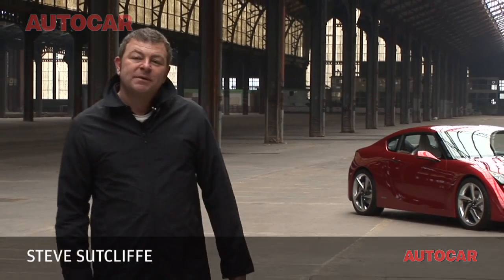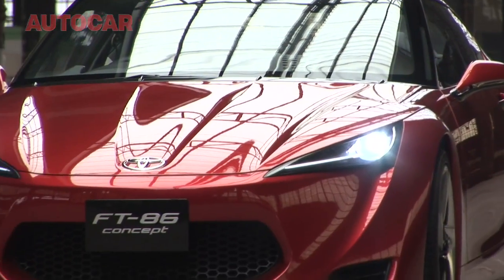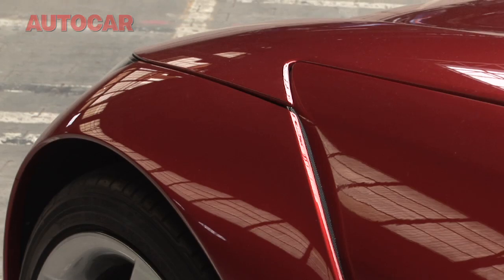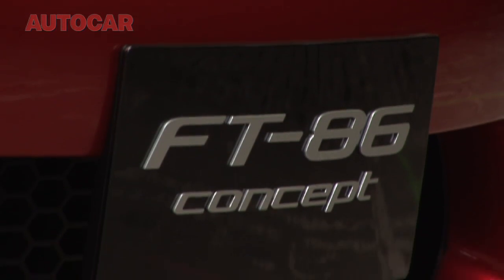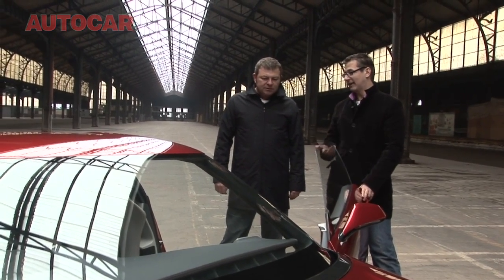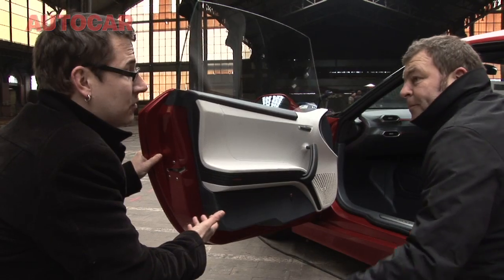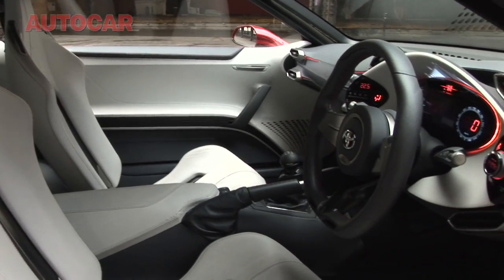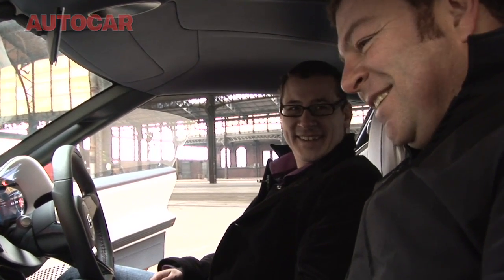Toyota FT-86 Concept by autocar.co.uk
Toyota FT-86 Concept car - Autocar interviews its designer.